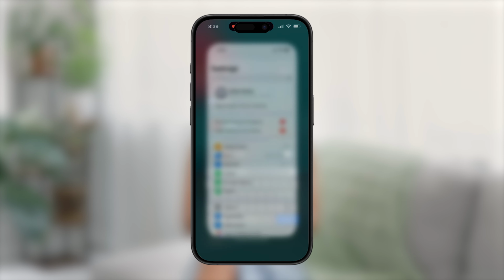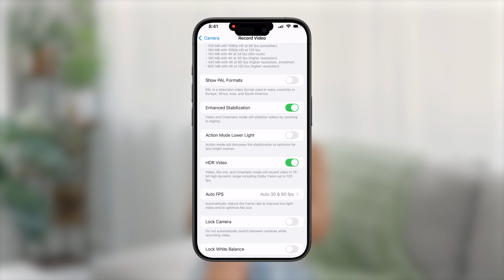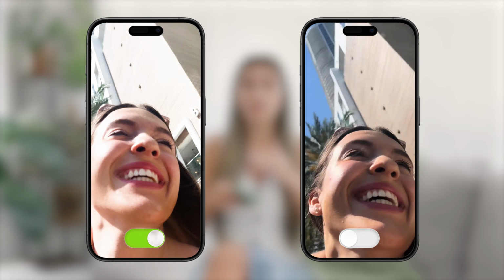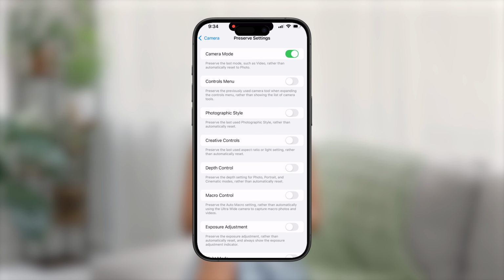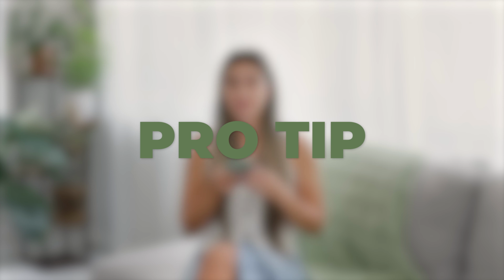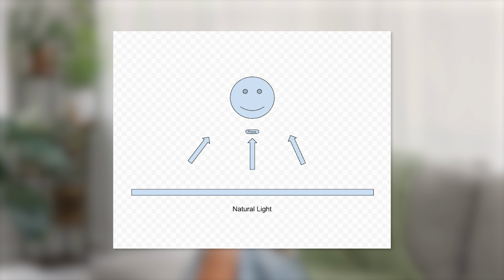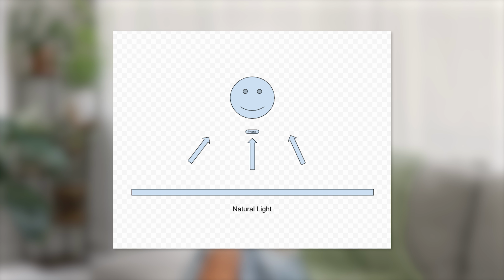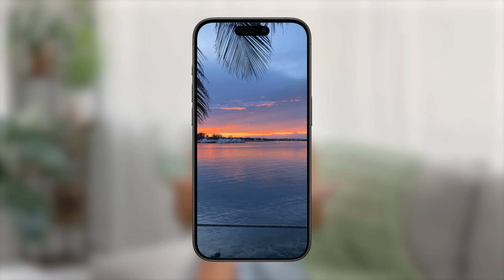Best iPhone Settings for UGC + Reels + TikTok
Want to make scroll-stopping content for yourself or UGC for brands using just your iPhone? You're in the right place! In this video, I walk you through the perfect iPhone settings, lighting tips, camera tricks, and must-have accessories so your content looks clean, professional, and high-quality without needing a crew or a budget.

Whether you're filming for TikTok, Reels, YouTube Shorts, or brand collaborations, this guide will help you master content creation using only your phone.

👇 CHAPTERS
00:00 - Intro: UGC with just your iPhone
00:28 - iPhone Camera Settings for Content Creators
01:33 - What Frame Rate Should You Use?
01:43 - Why You Should Turn Off HDR
02:11 - Use the Grid & Preserve Live Photos
02:43 - Pro Tip: Back Camera Hacks
03:21 - Let’s Talk Lighting (Natural vs. Artificial)
04:52 - Best Time of Day to Film
05:32 - How to Diffuse Harsh Light
06:13 - Camera Angles for Photos & Video
06:40 - Best Free Editing Apps (CapCut, Rush & More)
07:27 - Favorite Accessories for Better Content
08:59 - Tripods, Monitors & Hands-Free Filming
10:16 - Final Thoughts: Start Simple, Then Invest
11:09 - Thanks for Watching + Links Below!

🔗 Mentioned in this video:
• Mirrored Case:
• Tripod:
• Back Camera Monitor + Phone Stand:
• Adobe Rush / CapCut / Facetune
• Tezza app for photo-video animations

For behind-the-scenes content, creator tips, and daily inspiration, come hang out with me on IG! Let’s connect and grow together 💫